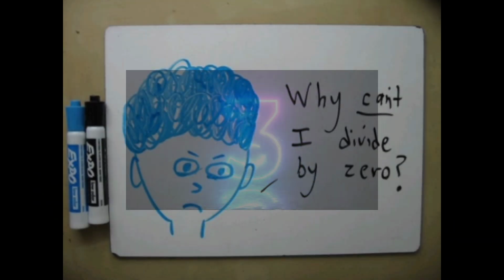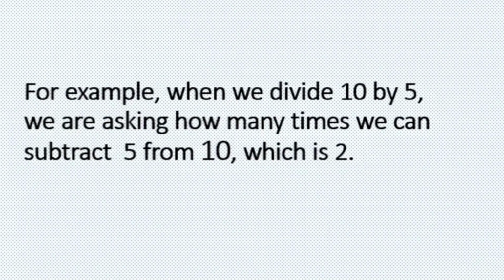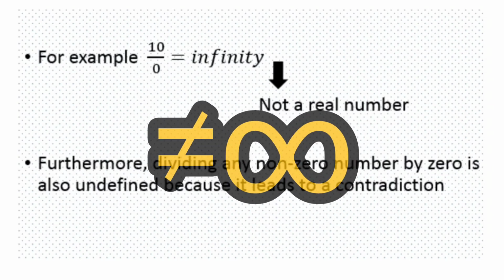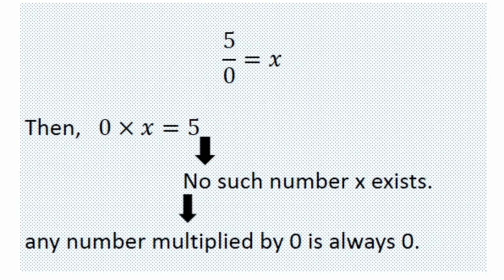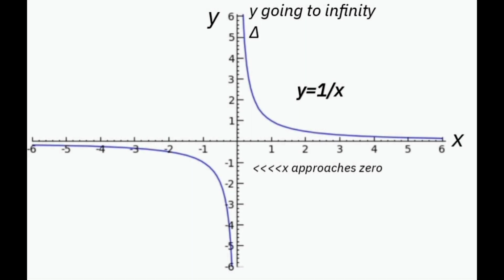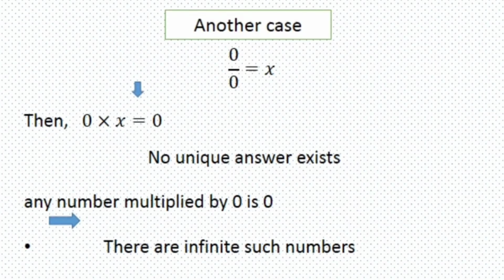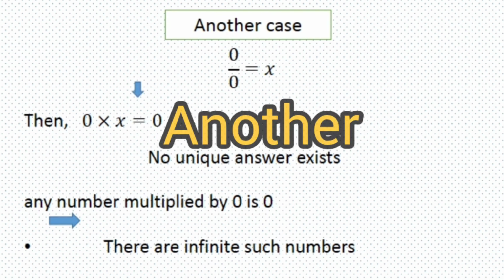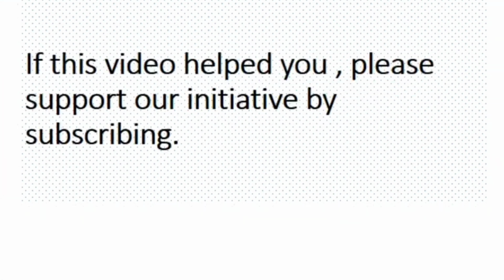The Truth About Dividing by ZERO || Why Math Breaks Down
Hey there, math enthusiasts! Have you ever wondered why we can’t divide by zero? It’s one of those rules that everyone knows but few people fully understand. In this video, we’re going to break down exactly why dividing by zero is impossible, with simple steps and equations. Ready? Let’s get started.
 Let’s begin with the basics. When you divide one number by another, you’re essentially asking, ‘How many times does the denominator fit into the numerator?’ For example, 10/5 means, ‘How many times does 5 fit into 10?’ And the answer is 2.
Pretty straightforward, right? But what happens when you try to divide by zero, like 10/0? What we’re really asking is, ‘How many times does zero fit into 10?’ And the answer is… well, there is no answer. Zero can’t go into 10 any number of times because multiplying zero by anything always gives you zero! ________________________________________
Look at it this way: to divide 10/0, we’d need to find a number that, when multiplied by zero, gives us 10. But we all know that no matter what number you multiply by zero, you’ll always get zero, not 10. This is why division by zero is undefined.
Whether you multiply zero by 1, 100, or a million, you’ll still end up with zero. There’s simply no number that works in this equation: 0×x=100
 That’s one reason why dividing by zero breaks down.
But it gets even more interesting when you look at division by zero on a graph! Here’s the graph of y=1/x.  As x gets closer to zero from the positive side, the value of y skyrockets towards infinity. But as x approaches zero from the negative side, y plunges towards negative infinity.
Infinity isn’t a real number we can work with in regular arithmetic, and because there’s no single value that we can assign to 10\0, it’s undefined!
To put it in more relatable terms, imagine trying to share zero pizzas among your friends. No matter how many friends you have, there’s nothing to share! Division by zero isn’t just a mathematical error—it also doesn’t make sense in real life.
Now, here’s something to note dividing zero by any number that’s not zero, like 0/5, is perfectly fine. That just means you’re dividing zero into five parts, which still gives you zero. It’s only when the divisor is zero that things start to break down
[Summary]
 “So, to wrap it up:
• Dividing by zero asks an impossible question: ‘How many times does zero go into a number?’
• There’s no number that, when multiplied by zero, gives a non-zero result.
• On a graph, dividing by zero leads to infinite values, which aren’t useful in regular math.
• And in real life, trying to divide something by zero doesn’t make sense either.”

Mathematics basics
Zero division math
Division by zero undefined
Math rules explained
Why is dividing by zero impossible?
Dividing by zero explained step by step
Math breakdown division by zero
Understanding division by zero
Division by zero math concept
Math myths debunked
Mathematical concepts
Impossible math problems
Why zero division fails
Math for beginners
Zero in mathematics
Basic math errors
How division works
Division Tricks
Division Method

“So now you know why dividing by zero is a big no-no in mathematics! Got more tricky math questions? Drop them in the comments below, and I’ll tackle them in future videos.